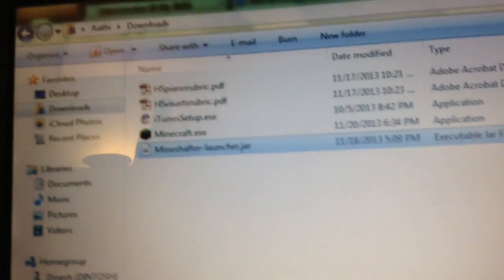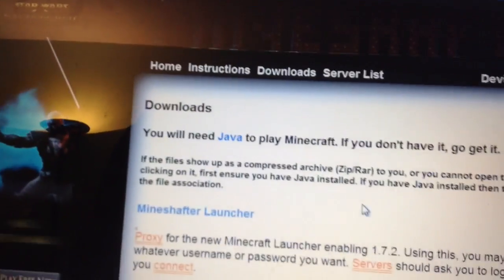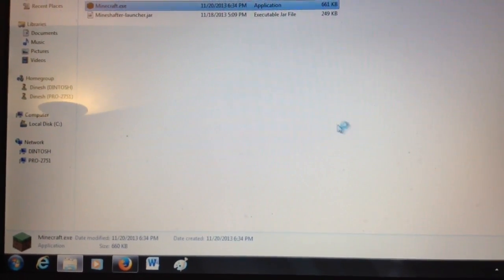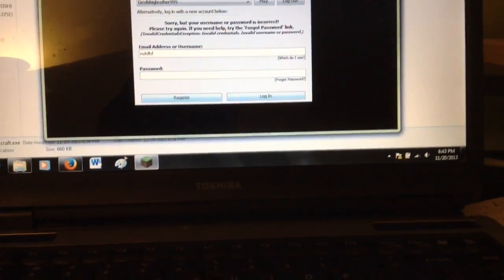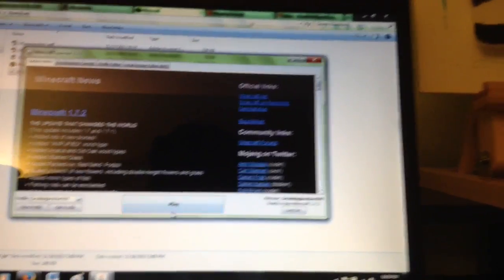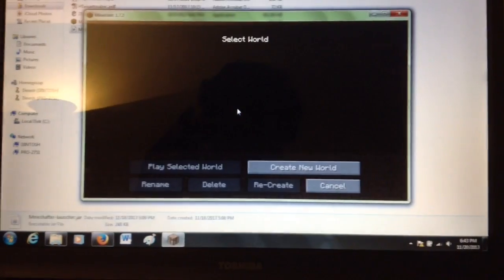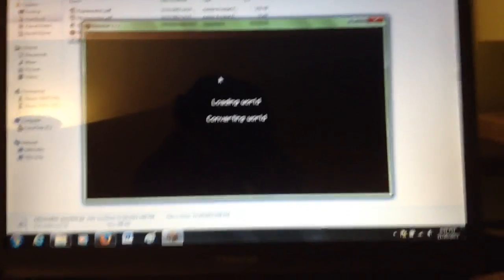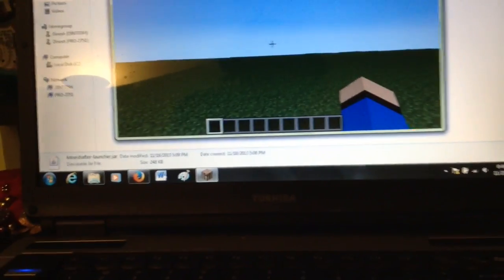How To Fix Problems With Mineshafter Launching Minecraft 1.7.x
Recently minecraft released version 1.7 of minecraft, and this requires a new mineshafter proxy. Watch the video to learn more.

Mineshafter launcher: mineshafter.info/downloads